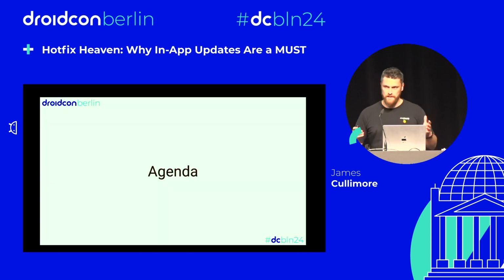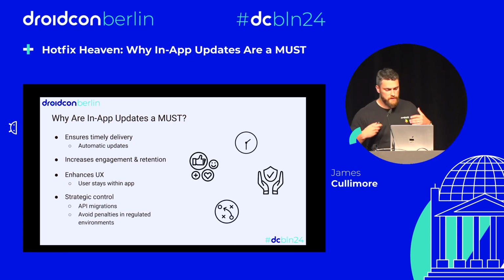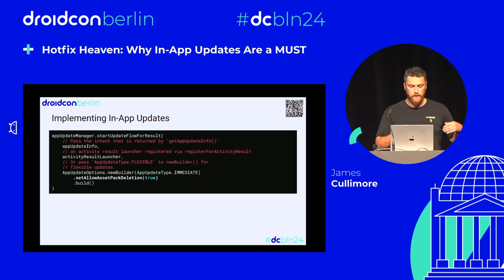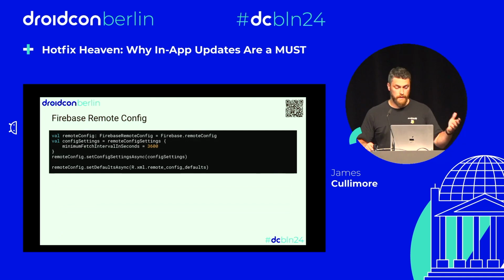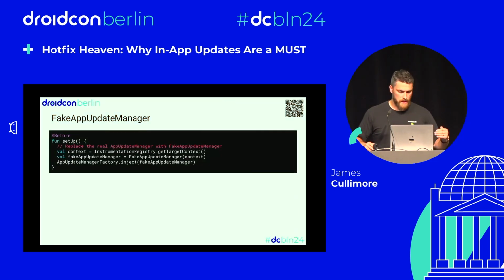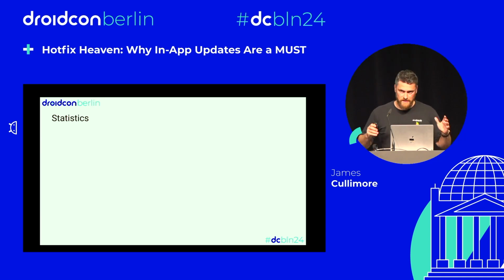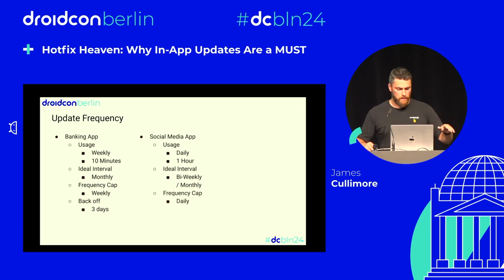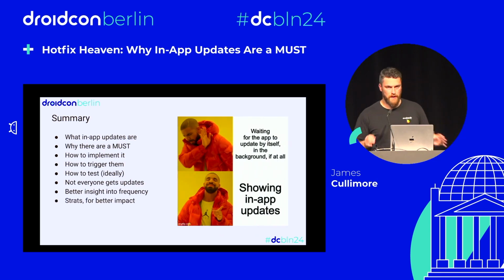Hotfix Heaven: Why In-App Updates Are a MUST - James Cullimore | droidcon Berlin 2024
🎤 Talk: Hotfix Heaven: Why In-App Updates Are a MUST
👤 Speaker: James Cullimore
📍 Event: droidcon Berlin 2024
📅 Date: July 3rd-5th,2024